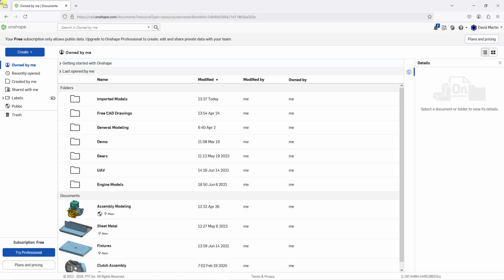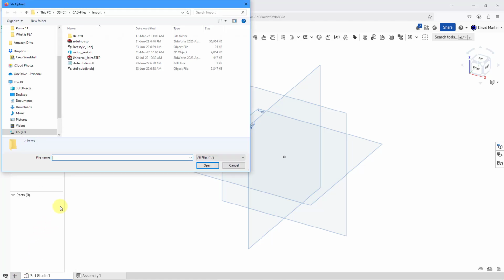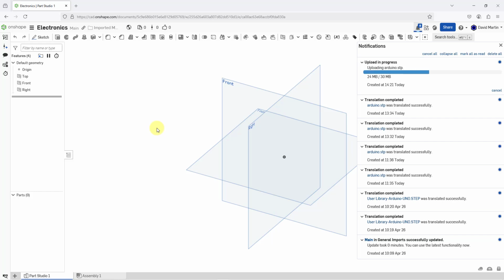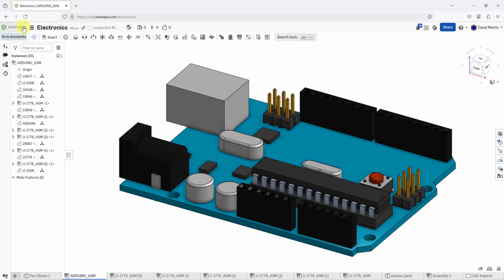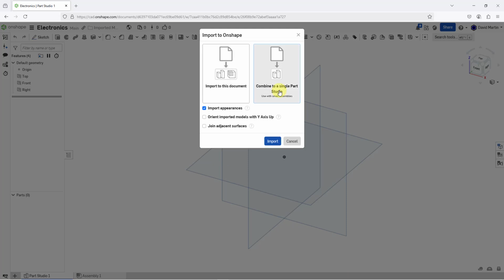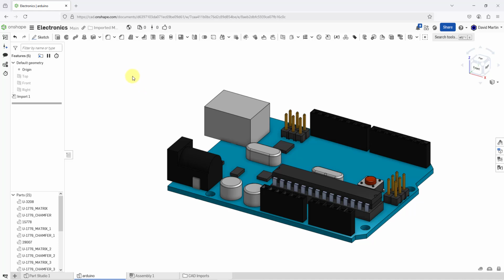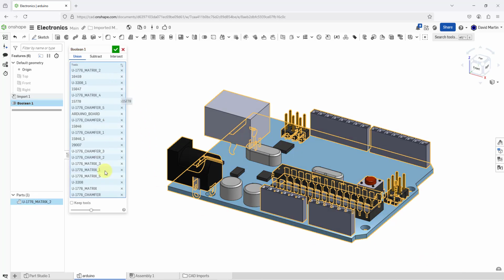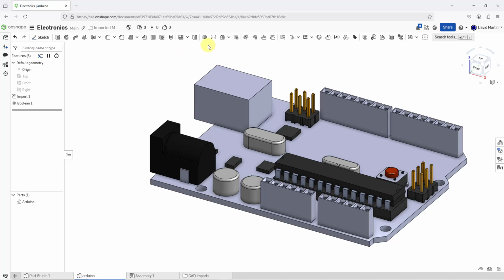Onshape - Using the Boolean Command with Imported Parts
This Onshape tutorial shows how to use the Boolean command to merge multiple imported parts in a Part Studio into a single part.

Thanks,
Dave